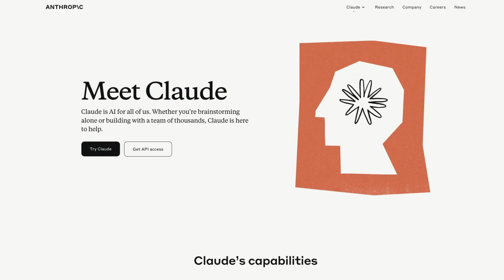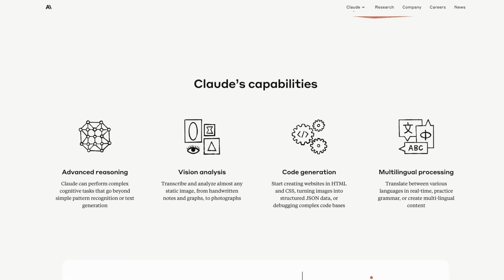How We're Using AI to Dominate YouTube and X in 2024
📲 Get the [free] AI Trends Report to dominate your social media presence

Episode 25: How can AI transform your personal productivity and growth on platforms like YouTube and Twitter? Matt Wolfe and Nathan Lands delve into this with vibrant dialogue and invaluable insights from their experiences. This is recorded from HubSpot’s Inbound 2024.

In this episode, Matt and Nathan discuss leveraging AI for optimizing YouTube titles, creating engaging scripts, and developing effective growth strategies. They share their personal workflows, including the use of tools like Claude, Stable Diffusion, and MidJourney. The episode also covers insightful Twitter growth tactics that helped Nathan skyrocket his follower count from 5,000 to 50,000 in a few months.

Check out The Next Wave Podcast if you’re on the go and want to listen to the show

Show Notes:
(00:00) Using stable diffusion to generate AI art thumbnails.
(03:20) Uses AI tool Claude for video title generation.
(06:39) Hook, result, tutorial, flow: establishing video structure.
(10:48) Utilized Tweet Hunter for style inspiration via AI.
(12:44) AI-inspired thread on top people to follow.
(16:51) Repurpose YouTube tutorials, create PDFs, build software.
(19:01) AI proofreads newsletter for grammar and readability.
(23:26) AI simplifies creating consistent newsletters easily.
(25:42) Podcast now live, available on YouTube.